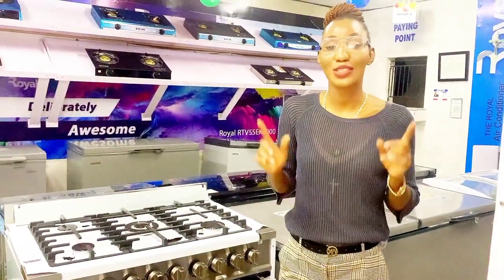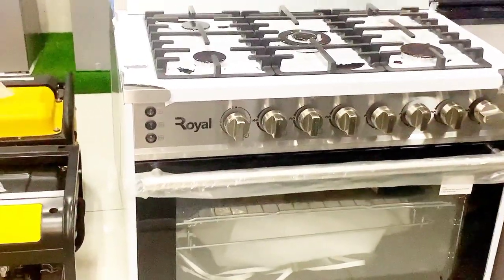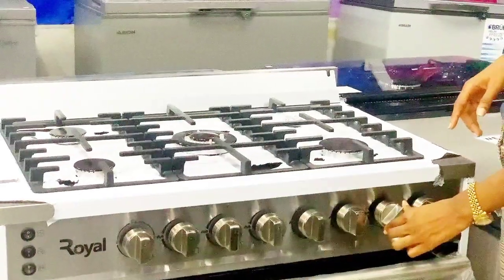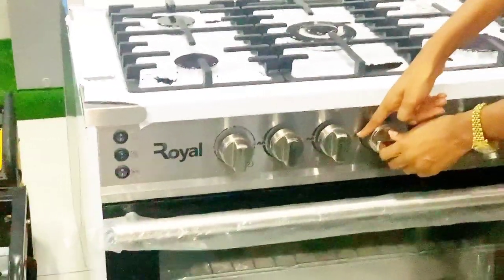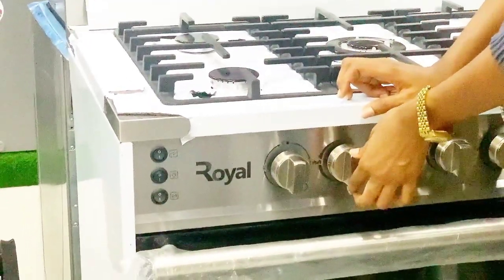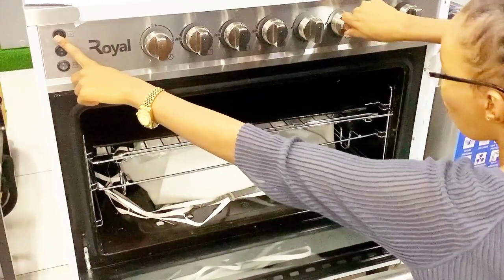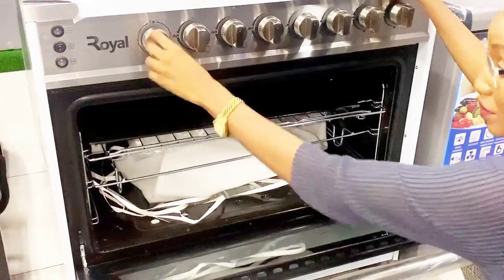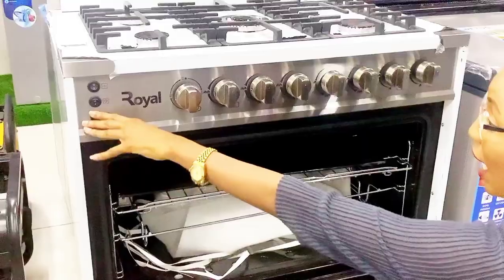How To Operate Royal Gas Cooker With 5 Burners + Oven & Grill Sections ~ Standing Gas Cooker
Hi Everyone

I am Ufuoma Oboro and this video shows how to operate Royal Gas Cooker With 5 Burners . This Cooker also has Oven & Grill Section, which the video also shows how to operate.

Thank you for your endless support.